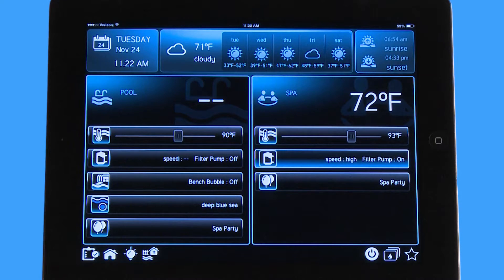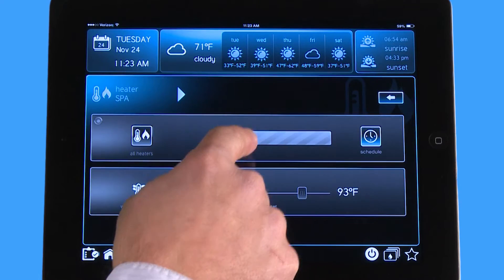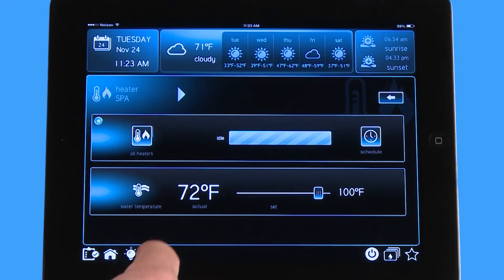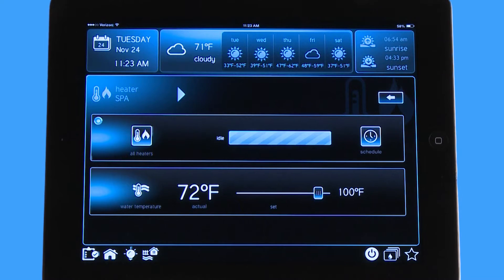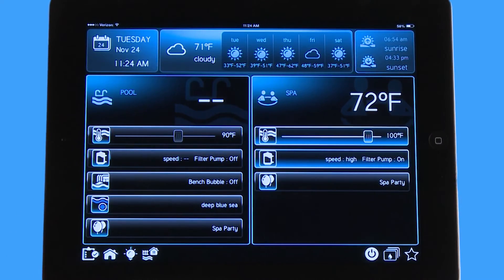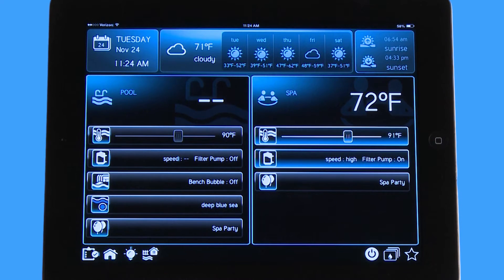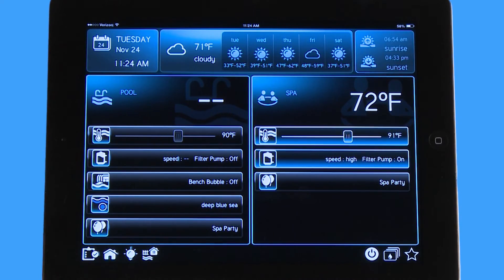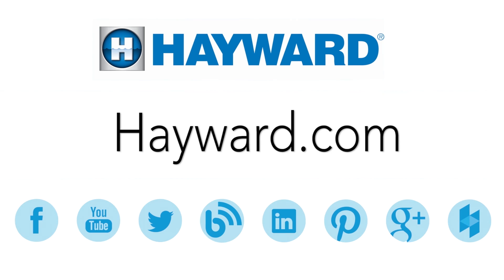iPad Heater Navigation | OmniLogic Automation System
App tutorial for the Hayward OmniLogic Automation System on how to navigate heaters.